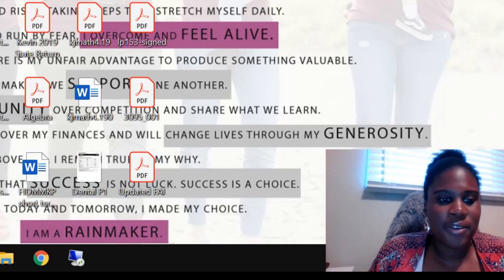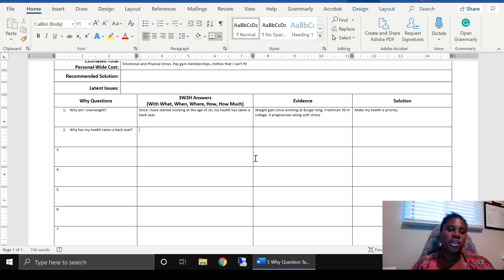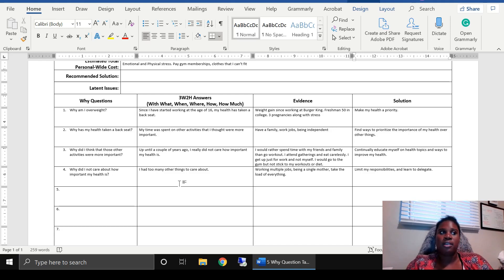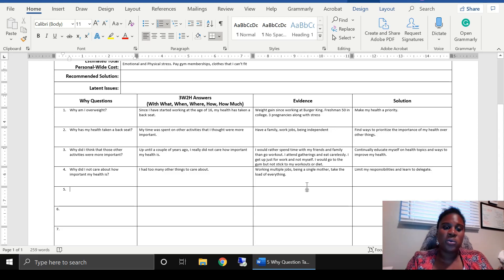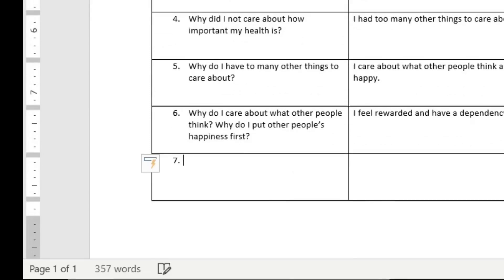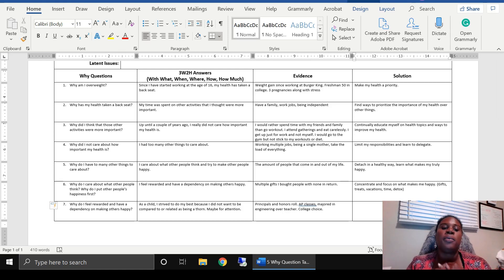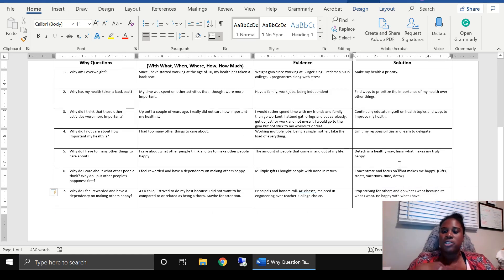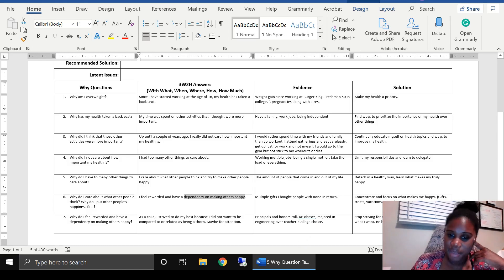Before You Start Your Weight Loss, WATCH THIS | Why am I so Overweight? | My Weight Loss Journey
Hi Everyone, I'm Natural Normal Nae and in this video, the real reason why I am overweight. By applying a tool commonly used at my job, I am determined to find out why I got to this weight and what I will need to do to keep it off. This is part one of a Corrective Action method and will be used as a huge part of my weight loss journey motivation.  My next weight update will feature part two of how I am determining the best methods to apply to my weight release journey.

My favorite products: COMING SOON

Camera: Canon Mark II G7X
Video Editor: Shotcut

Please note: non of my links are sponsored unless I say there are!